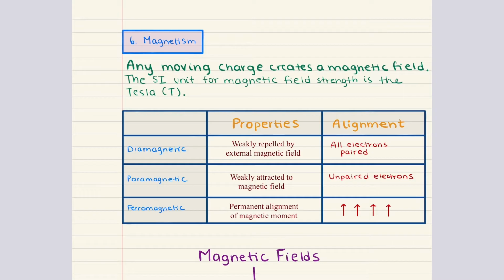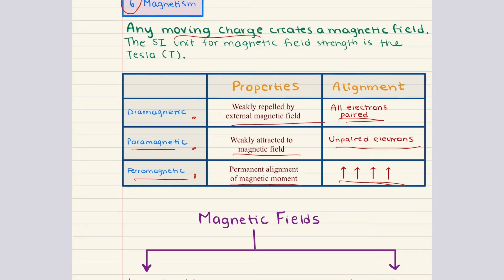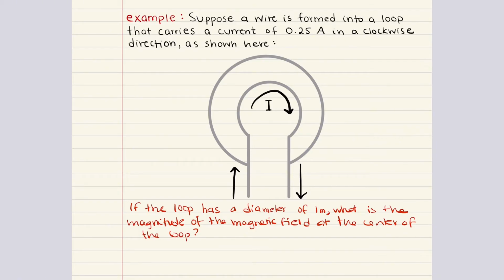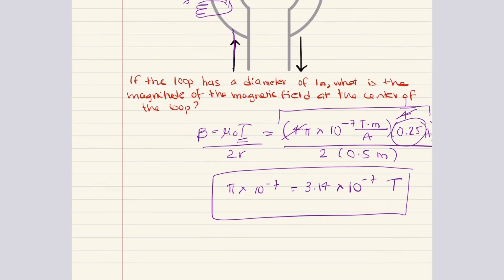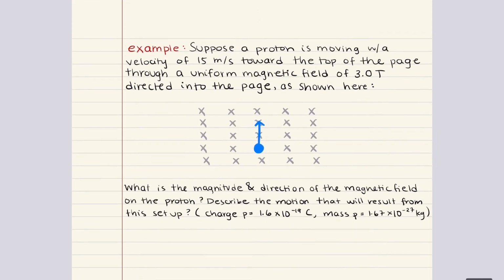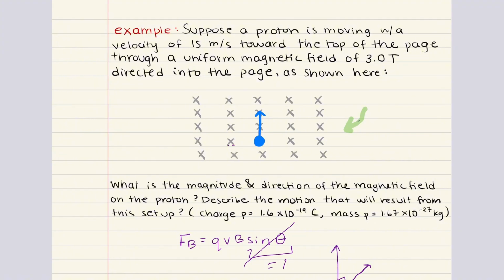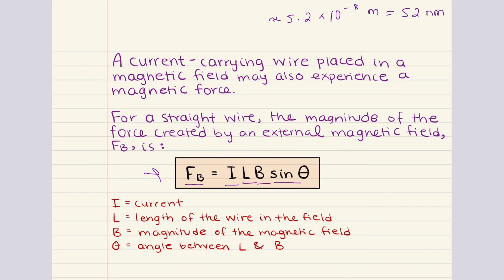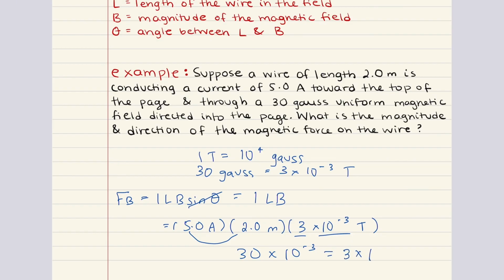MCAT Physics and Math: Chapter 5 - Electrostatics and Magnetism (3/3)